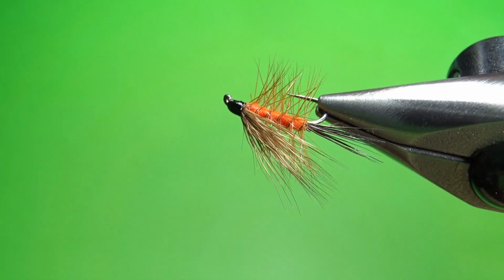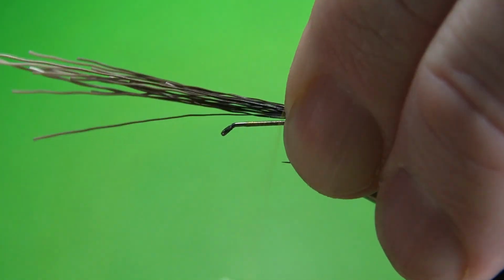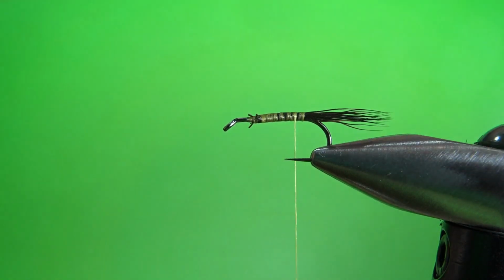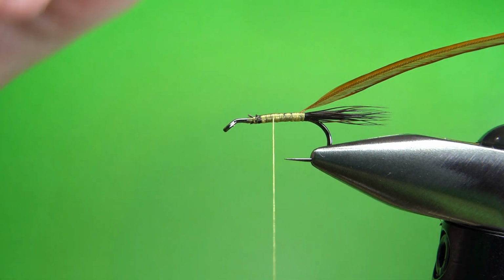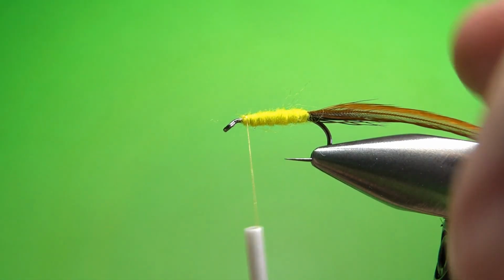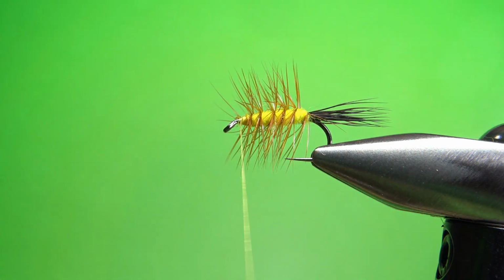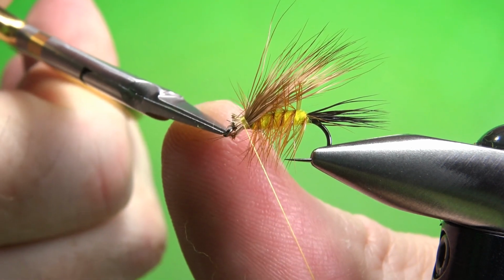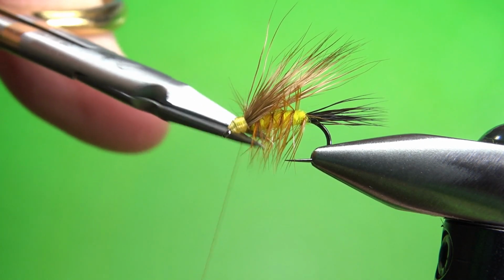Fly Tying a Bucktail Caddis - Dry Fly Trout Pattern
Created by Umpqua Feather Merchants, this Elk Hair Caddis variant is one of the larger caddis fly imitations, tied with a black tail and typically in brighter colors (yellow or orange).

Thread: Yellow, or to match the body
Tail: Moose body hair
Body: Yellow wool yarn (or to match any caddis)
Hackle: Brown dry fly, palmered
Wing: Deer hair

This pattern can be found in:
Randle Scott Stetzer's "Flies, the Best One Thousand," 1992,

*** Some of the other popular books used here: ***

Thanks for stopping by. Please let me know in the comments if you have any tying tips you would like to share or if you have any patterns you would like to see tied here.